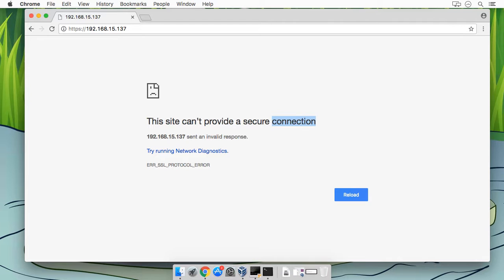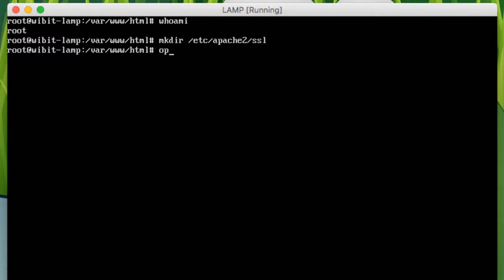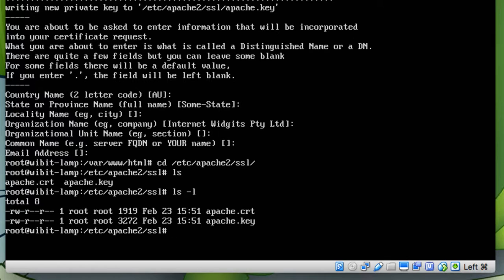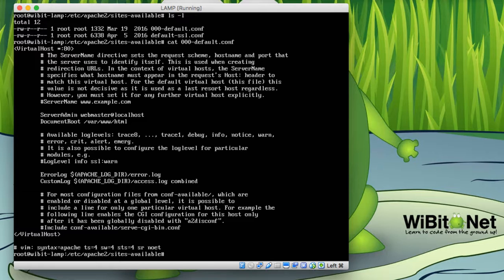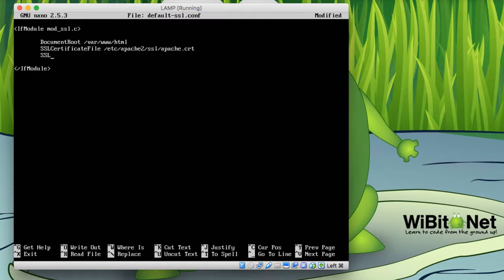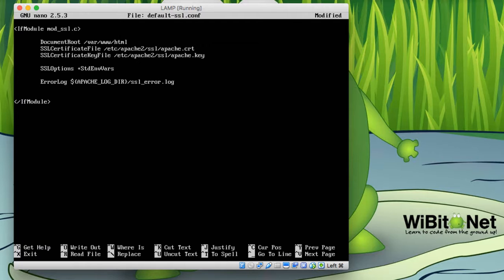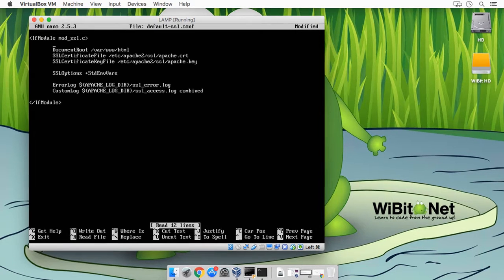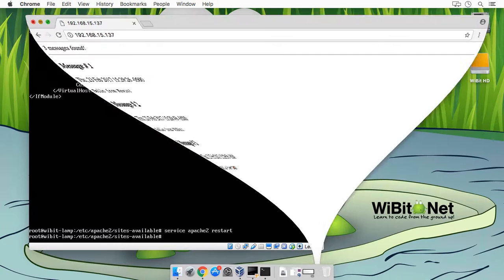LAMP - Part 6: Setting up SSL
SSL is good... So, let's put it on our web server.

Commands you'll need:
sudo mkdir /etc/apache2/ssl
sudo openssl req -x509 -nodes -days 7300 -newkey rsa:4096 -keyout /etc/apache2/ssl/apache.key -out /etc/apache2/ssl/apache.crt
sudo nano /etc/apache2/sites-available/default-ssl.conf
sudo a2ensite default-ssl